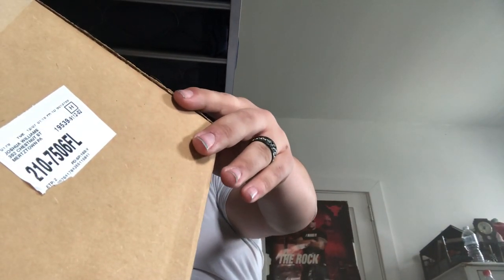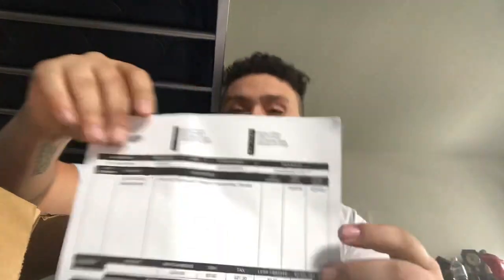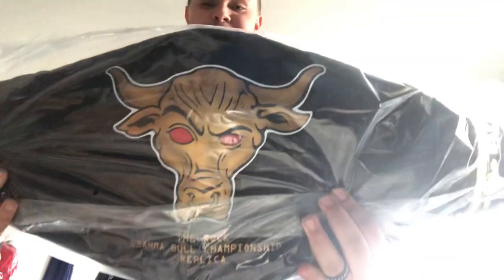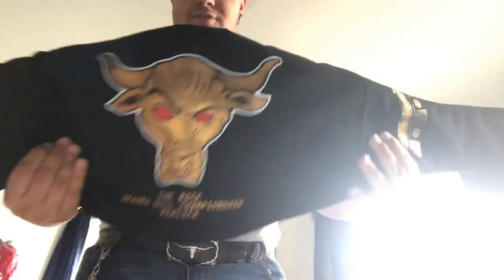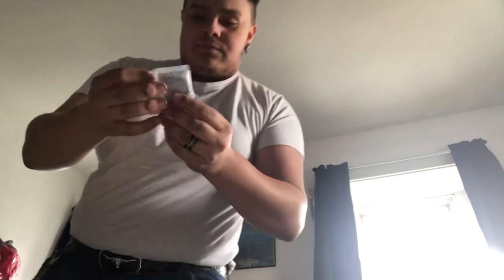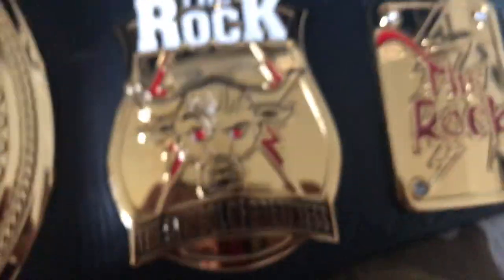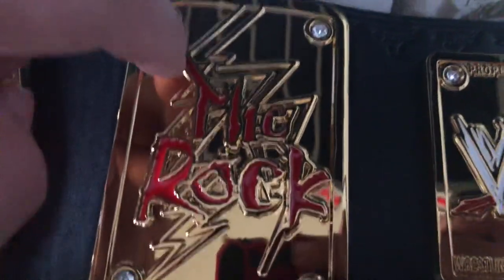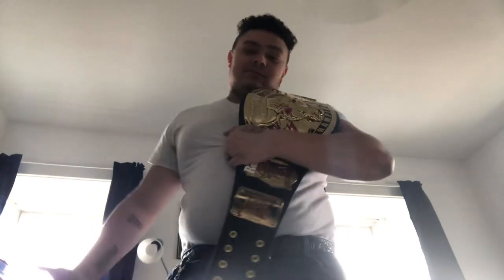WWE Brahma Bull Championship unboxing